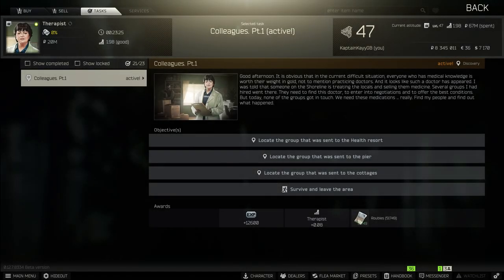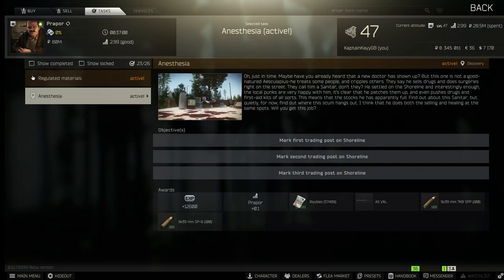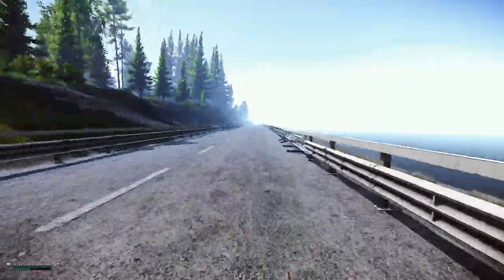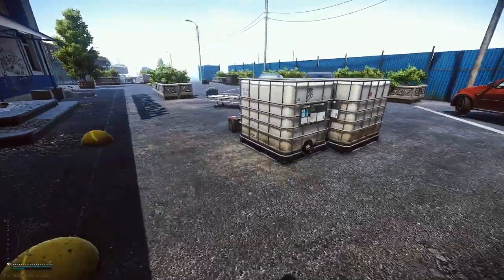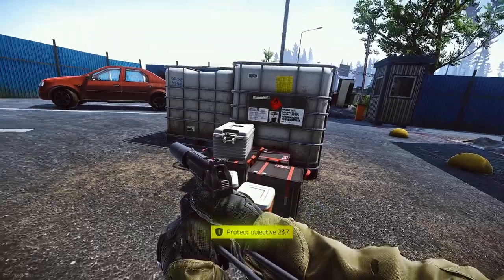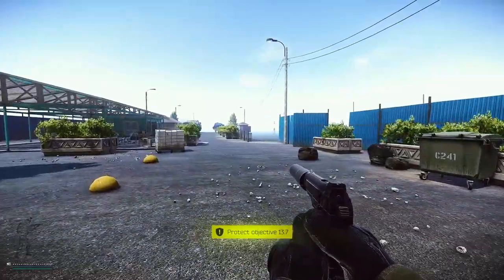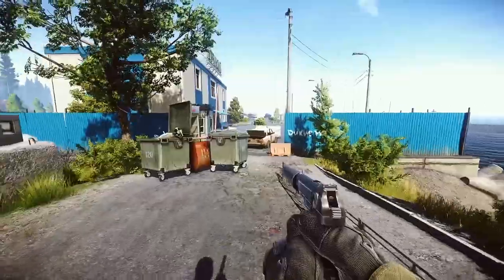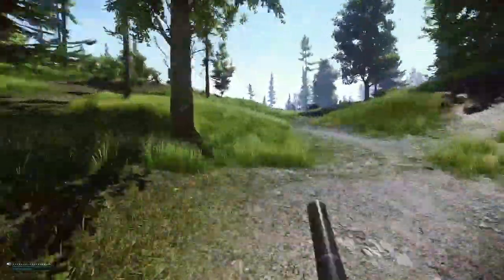Anesthesia/Colleagues Pt. 1) - Quest Guide Trading Posts and Therapist Group Locations! [EFT 12.7]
Trying to figure out where therapists groups and the trading posts are for the new Shoreline quest Anesthesia and Colleagues Part 1? We go over the trading post locations and where to mark them.  We go over the locations of therapists missing groups, and we show you how it can be done in one raid! You will need 3x ms2000 markers to do this. In today's 12.7 patch we got a few new quests with a bunch of new content.  I show you how to finish this quest here!

Just a short quick video that gets straight to the point.

If you found it helpful, please give the video a thumbs up and share it with a friend!